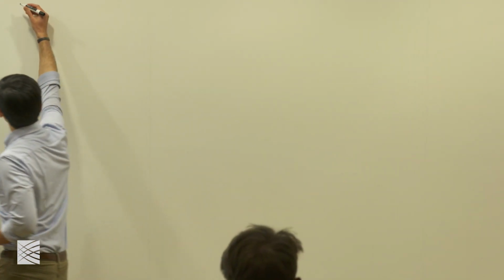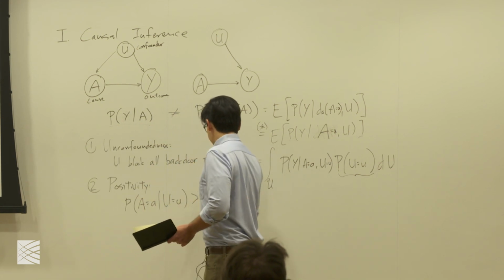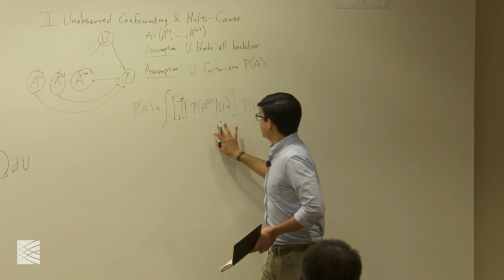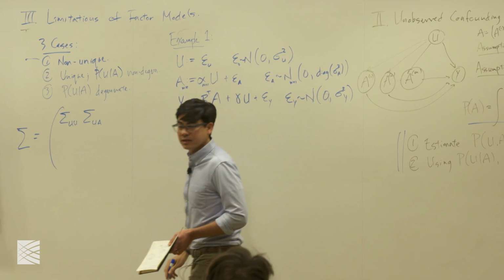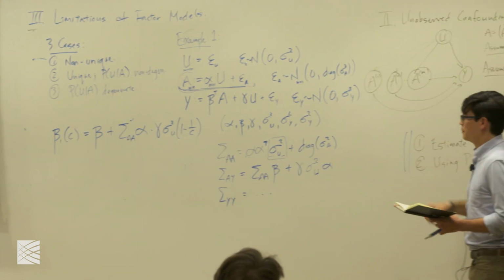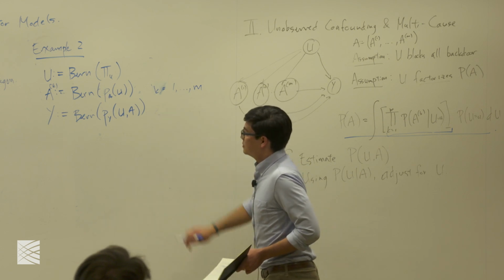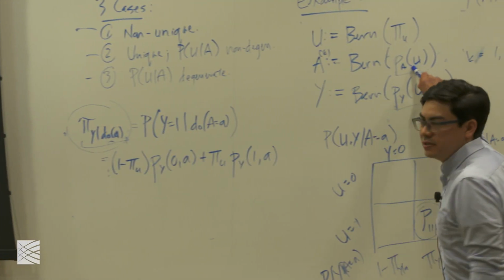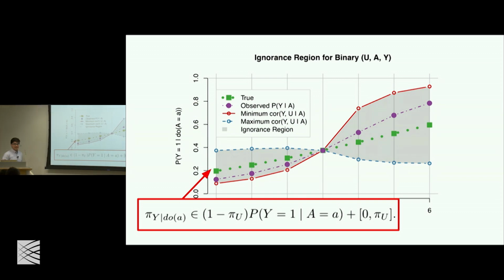MIA: Alex Damour, Extracting causal signal from high-dimensional data: challenges and techniques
Alexander D'Amour
Google Brain

Multi-cause causal inference: challenges and techniques

Abstract: In many scientific endeavors, such as GWAS, we hope to understand how manipulations of a set of inputs (causes) will affect an outcome of interest (effect). I will refer to this problem as "multi-cause causal inference". When we only have observational data, confounding from unobserved variables is a major barrier to understanding these causal relationships. In this talk, I will use simple analytical examples to illustrate the central challenges of this problem. In particular, I will show that approaches to multi-cause causal Inference resembling factor analysis are insufficient to pinpoint causal effects, even with infinite data. I'll then discuss how we can make progress in certain cases by using auxiliary negative control variables, or by shifting focus to interval estimation.